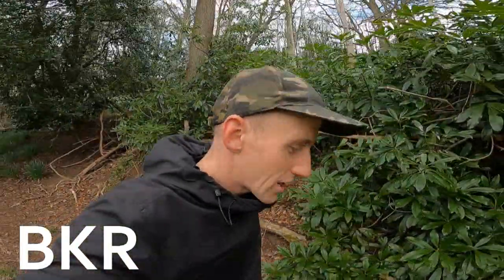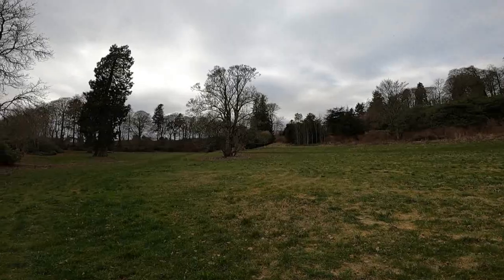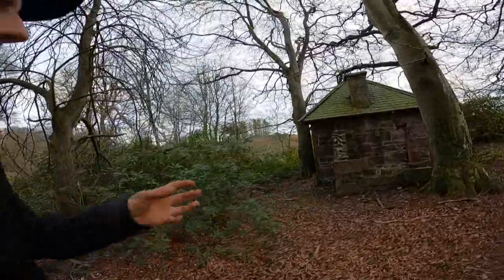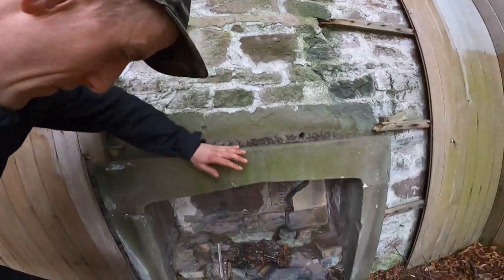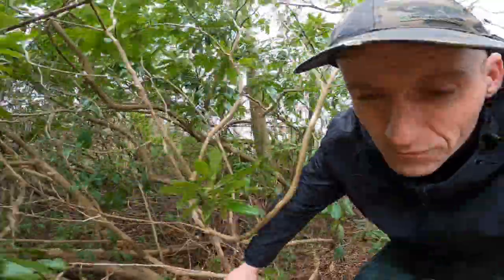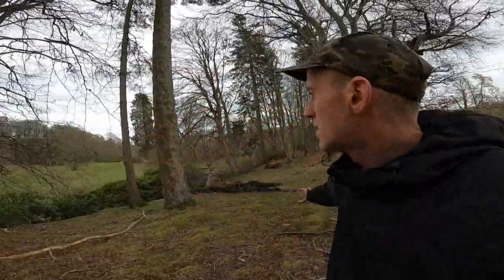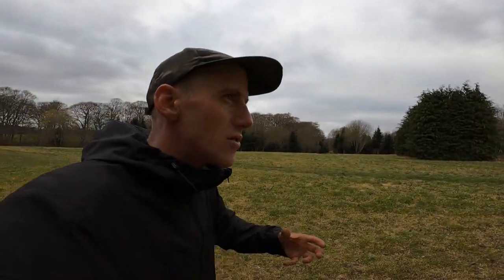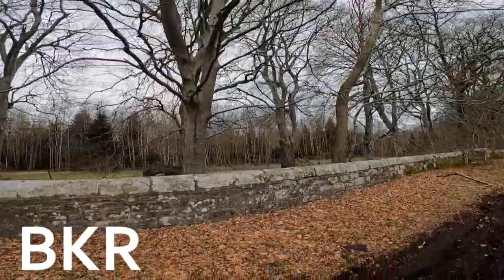Exploring ABANDONED Mansion Remains hidden in Forest - SCOTLAND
In this adventure I explore the wild landscape of Scotland and document the abandoned forgotten history of Maulesden Mansion built in 1853 and demolished in 1963.